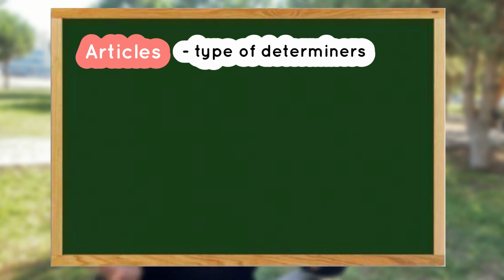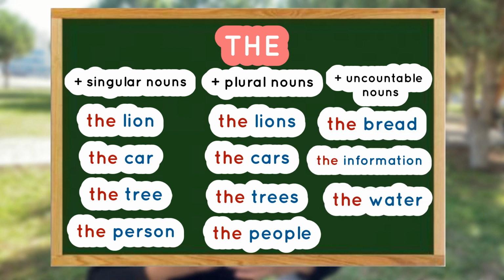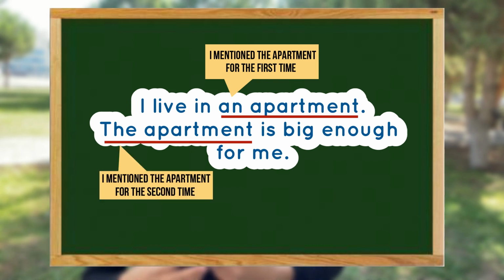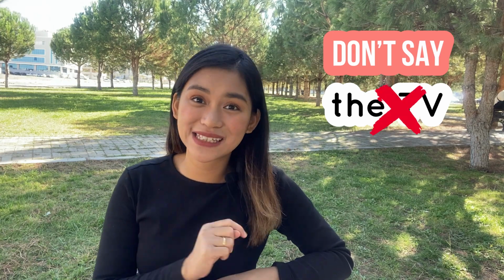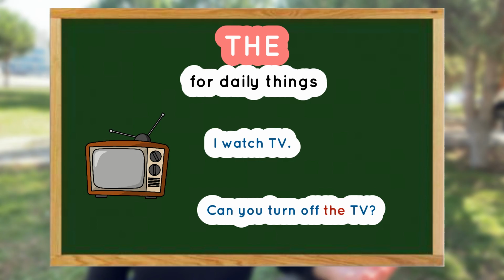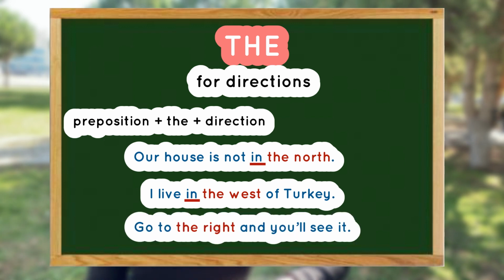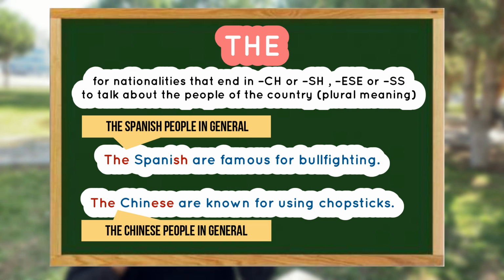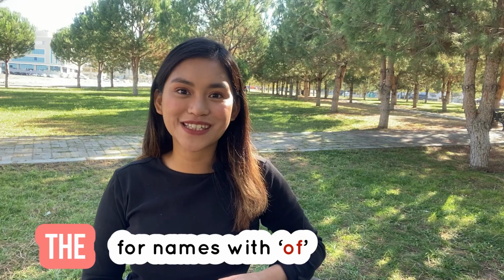25 Uses of A, AN, and THE You Should Know | Detailed Explanation | English Grammar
Do you confuse A, AN, and THE in English writing or even in speaking? 🤔  Like, you don't know when to use A, AN, or THE correctly?

Do you know that A, AN, and THE are the most commonly used words in English? Chances are, in every sentence you say, you might add these words.

So, in this lesson, you'll learn when to use the articles A, AN, and THE in detail!
So, grab your pens and papers and jot down these uses because they are important in English writing and even in speaking. ✅

☝ TAP "CC" FOR TURKISH OR ENGLISH SUBTITLES. (^_^)

ABOUT ME:

Hello!

I hope your day is going swimmingly!

I'm Teacher Janet and I'm an English teacher based in Turkey. I teach EFL (English as a Foreign Language) and I also coach students to ace the IELTS exam.

This channel is created for you who want to learn and improve English. I post contents about:
• how you can easily understand 𝙀𝙣𝙜𝙡𝙞𝙨𝙝 𝙜𝙧𝙖𝙢𝙢𝙖𝙧
• how you can practice 𝙥𝙧𝙤𝙣𝙪𝙣𝙘𝙞𝙖𝙩𝙞𝙤𝙣 and English conversation
• how you can enrich your 𝙫𝙤𝙘𝙖𝙗𝙪𝙡𝙖𝙧𝙮
• some 𝙀𝙣𝙜𝙡𝙞𝙨𝙝 𝙩𝙞𝙥𝙨 to help you improve your English
• some tips for the 𝙄𝙀𝙇𝙏𝙎 test preparation

I hope this channel is helpful for you as you study English. ⭐️

xoxo,
ENGLISHERA ❤❤❤